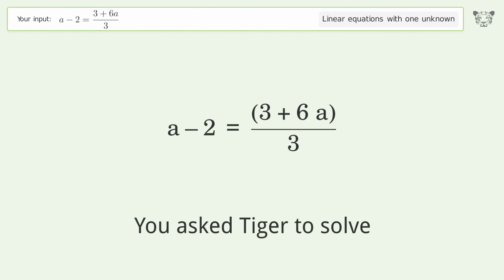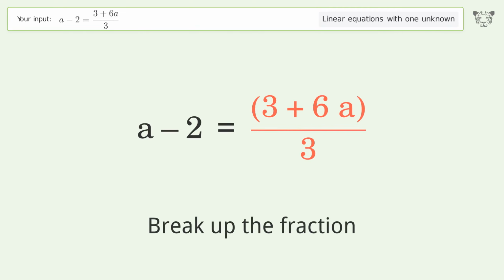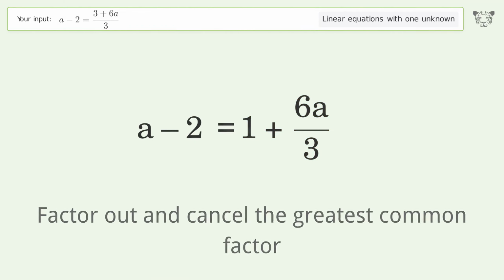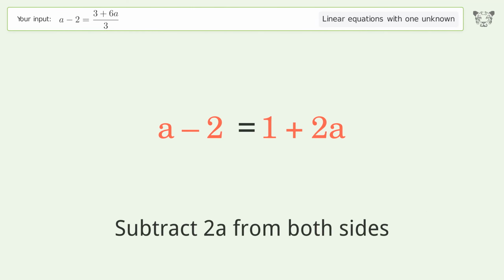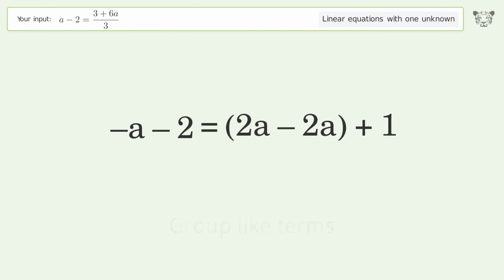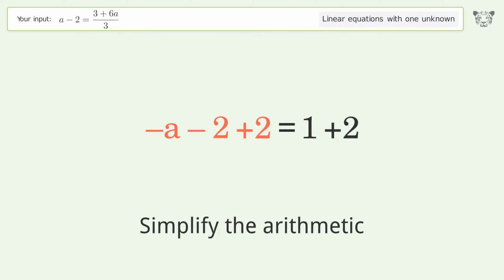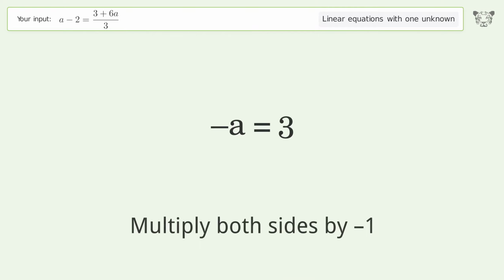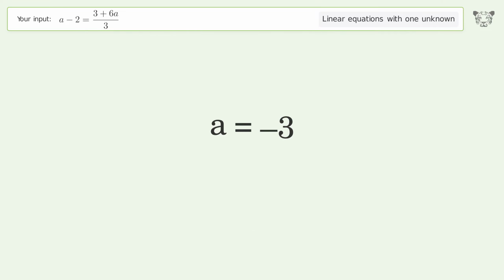Solve a-2=(3+6a)/3: Linear Equation Video Solution | Tiger Algebra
Struggling with a-2=(3+6a)/3? Watch our step-by-step video on Tiger Algebra to master this linear equation effortlessly.